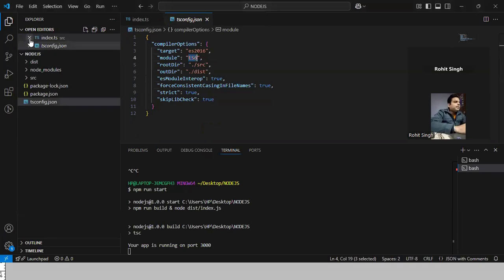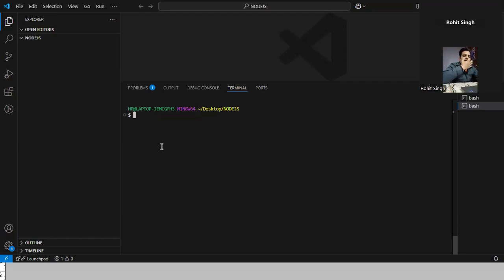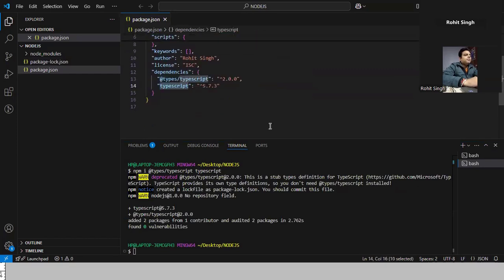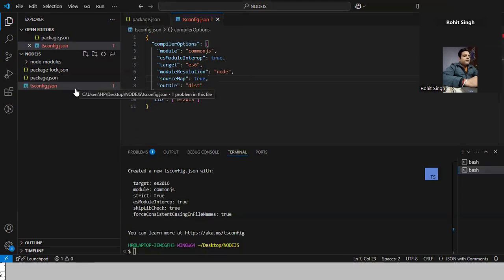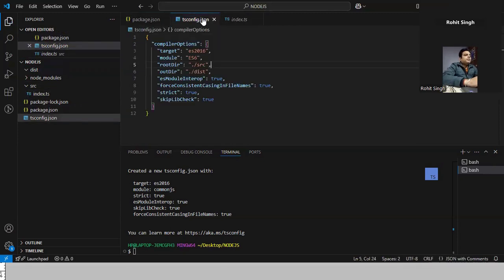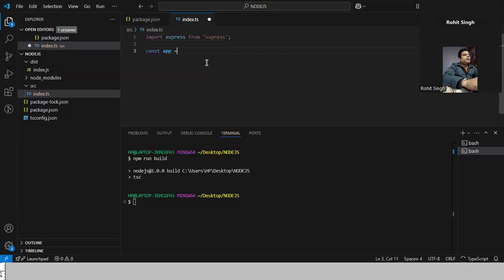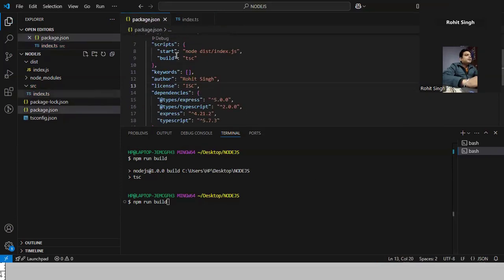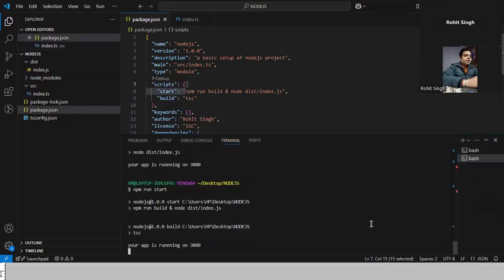Nodejs | Basic Project Setup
Nodejs | Very Basic Project Setup